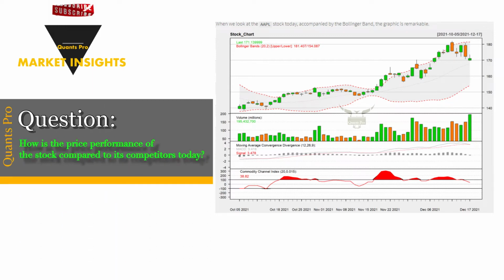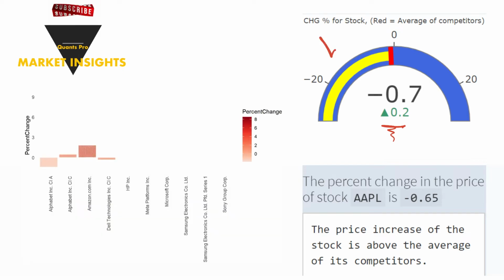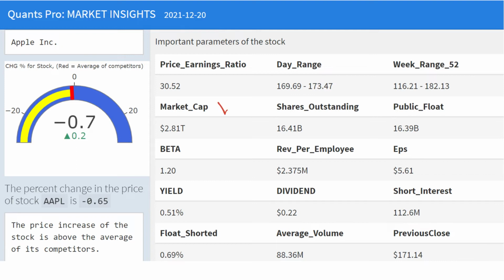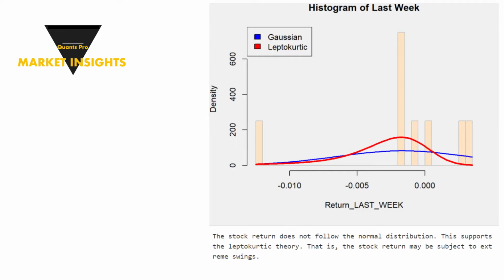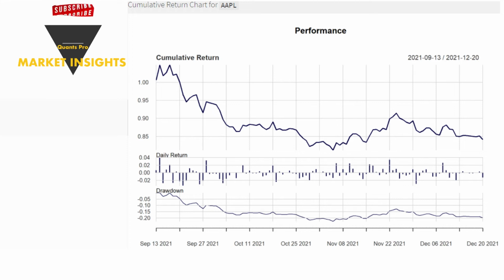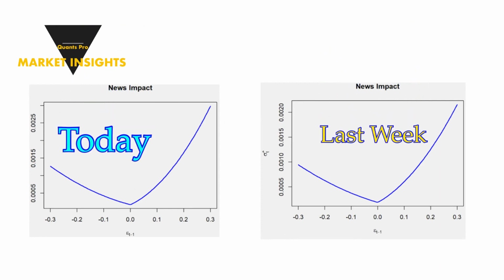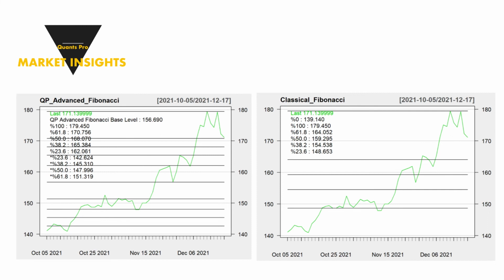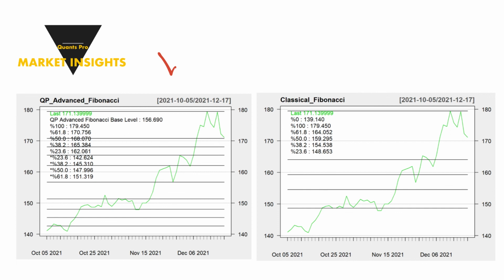APPLE REPORT, Returns, Volatility, Price Performance, Stock Markets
Quatns Pro. (QP) Advanced Fibonacci, Technical Analysis, Negative Shocks, The BETA Value, Dividend